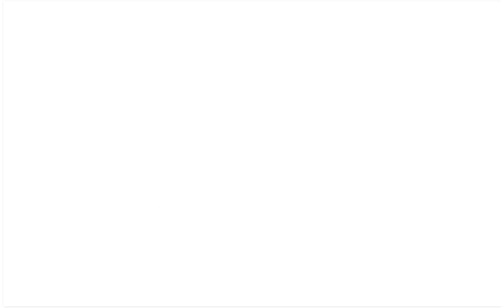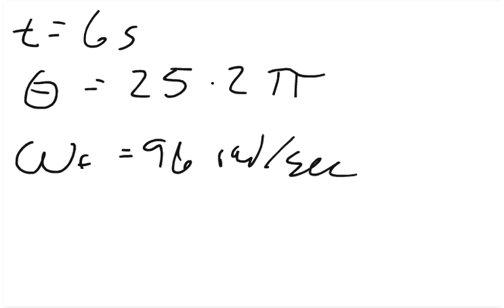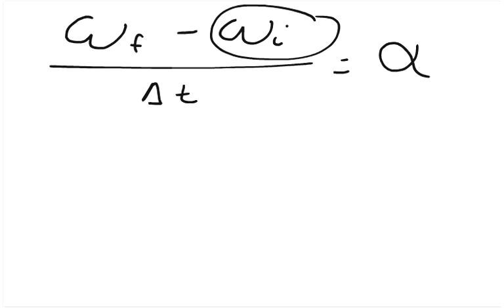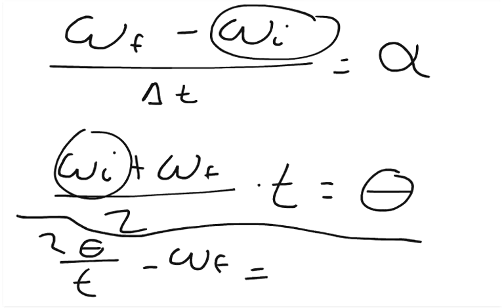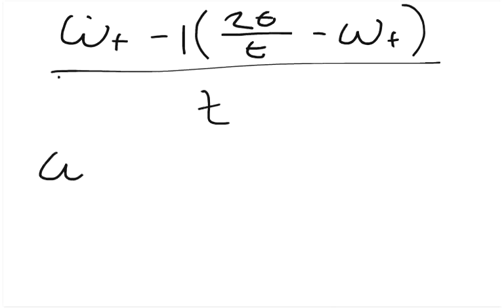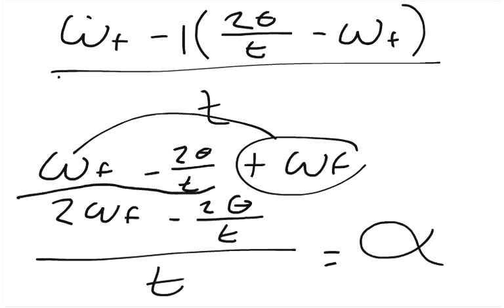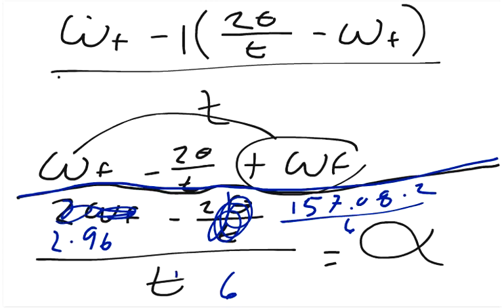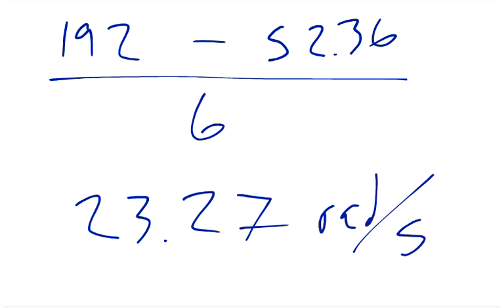Physics Web Assign Ch 7 #7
A rotating wheel requires 6.00 s to rotate 25.0 revolutions. Its angular velocity at the end of the 6.00-s interval is 96.0 rad/s. What is the constant angular acceleration (in rad/s2/) of the wheel
______ rad/s^2